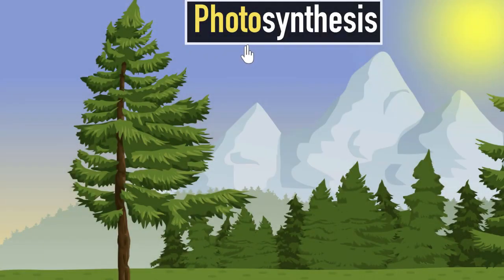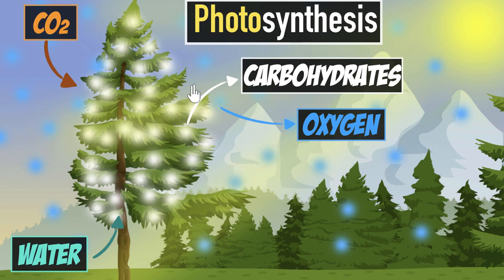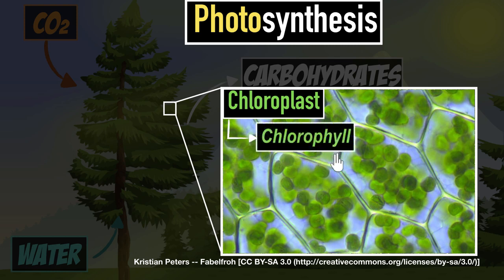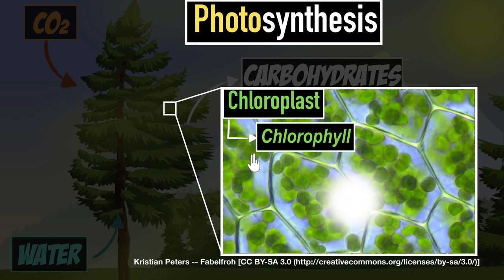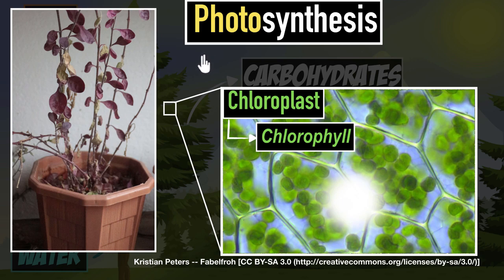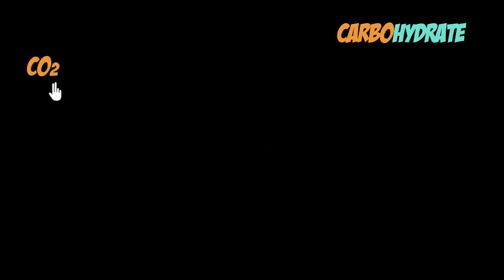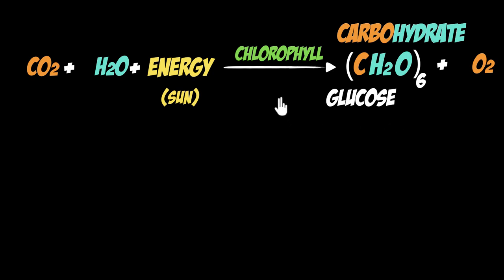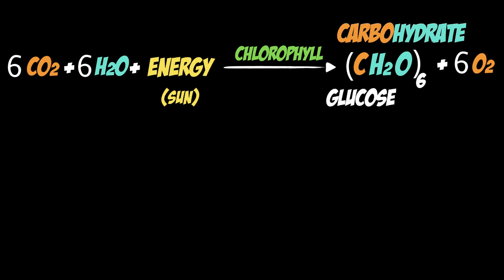Photosynthesis - Life processes